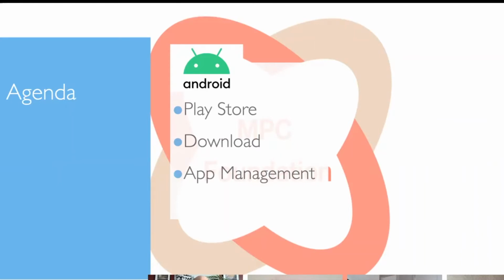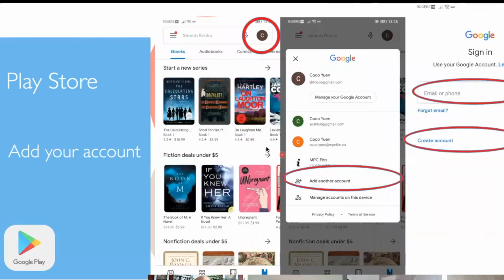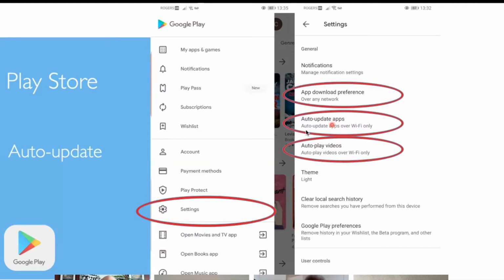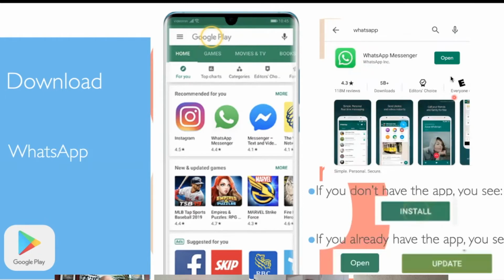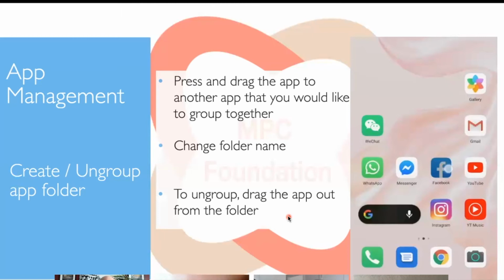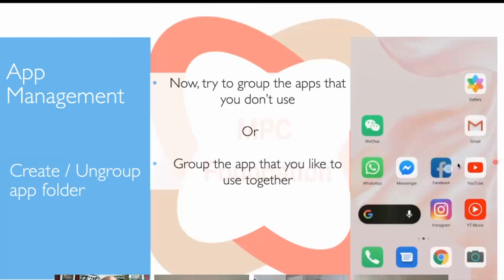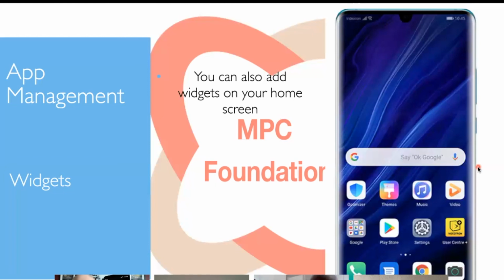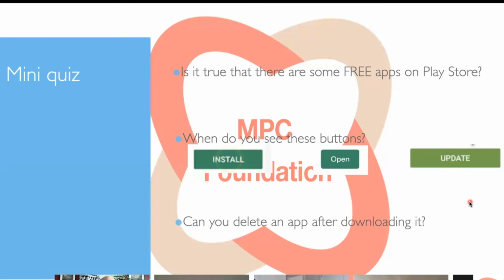Tech Buddy [English] - Play Store (Android), February 6, 2021